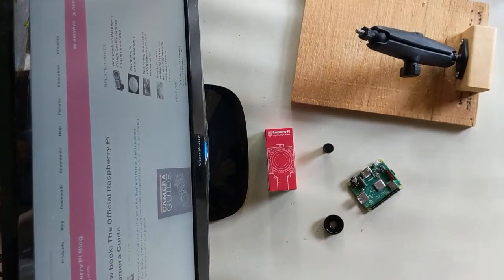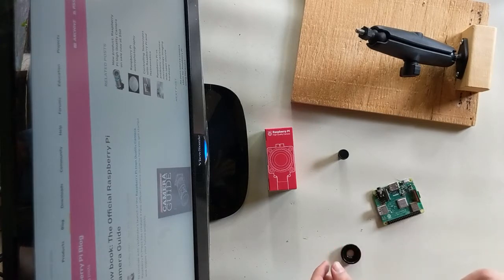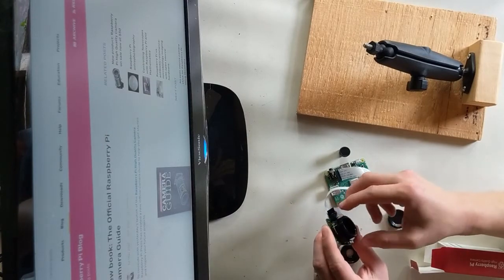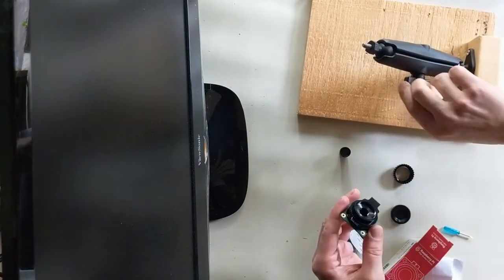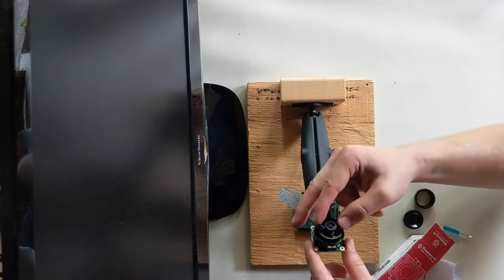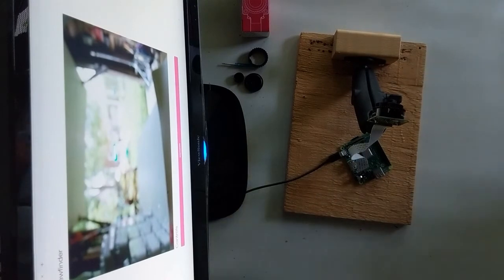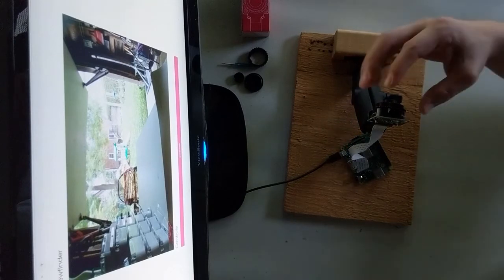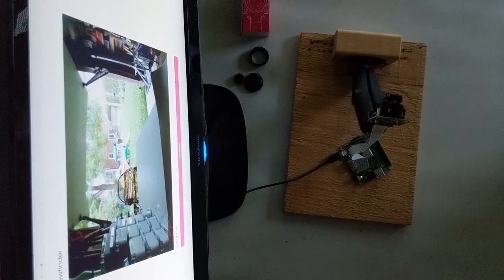Raspberry Pi HQ Camera with M12 Lens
Lens shown in this video:
90 Degree Wide Angle 1/2.3" M12 Lens with Lens Adapter for Raspberry Pi High Quality Camera90 Degree Wide Angle 1/2.3" M12 Lens with Lens Adapter for Raspberry Pi High Quality Camera